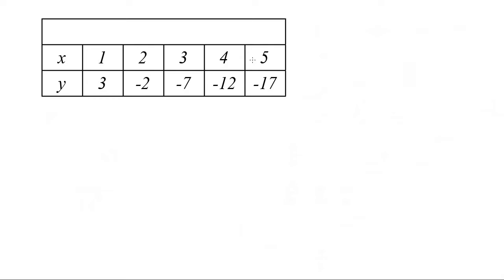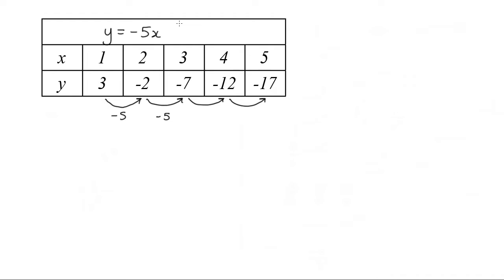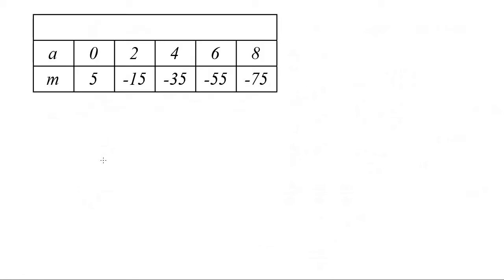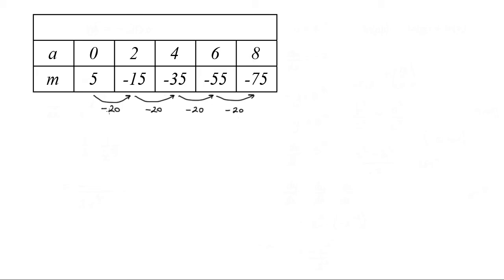How to find linear equations from tables of results